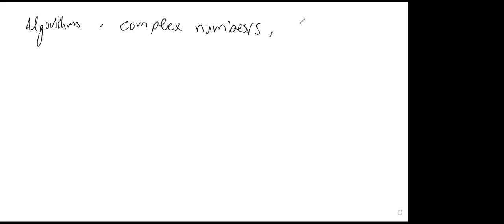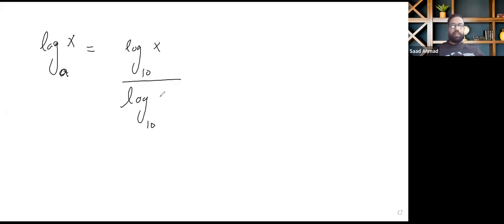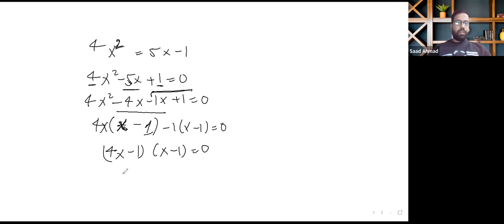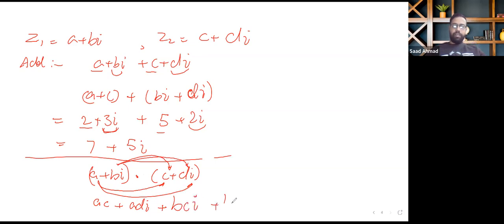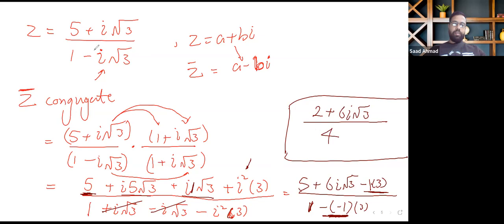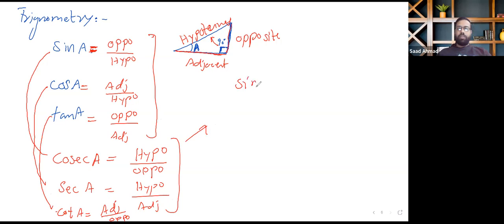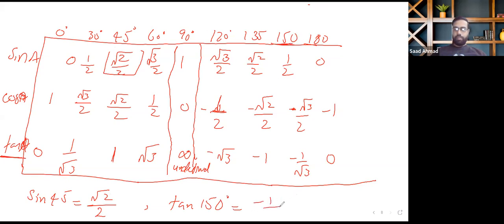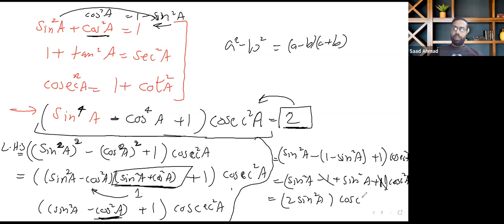Algebra Live Session 1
Summary
This is a live session on algebra covering topics such as logarithms, complex numbers, and trigonometry. The instructor explains the concepts and provides examples to understand the subject better.

Highlights
- Logarithms are the inverse of exponentiation and help determine the power needed to obtain a specific result.
- Logarithms cannot be applied to negative numbers.
- Properties of logarithms include adding logarithms with the same base and changing the base using the change of base formula.
- Complex numbers involve the square root of -1, represented as "i" or "iota," and can be added, subtracted, multiplied, or divided.
- Trigonometry deals with the relationships between angles and sides in a right triangle, involving ratios such as sine, cosine, and tangent.
- A table can be created to quickly find the values of trigonometric ratios for common angles.